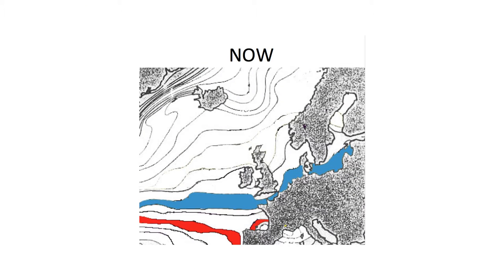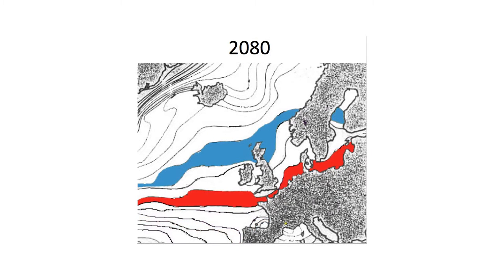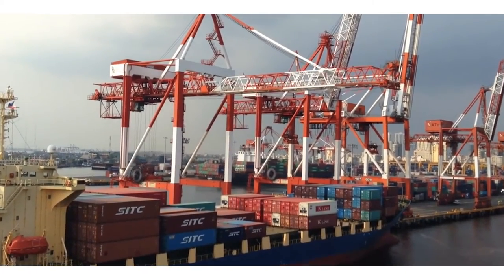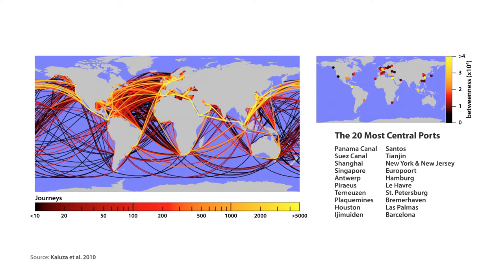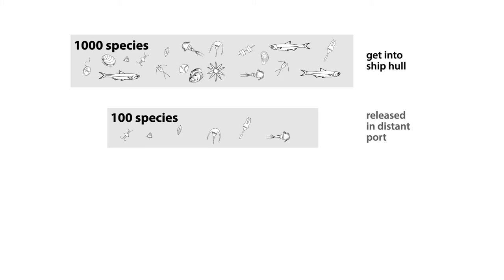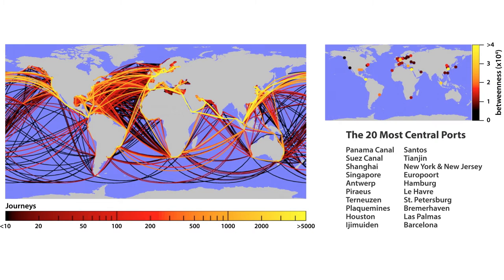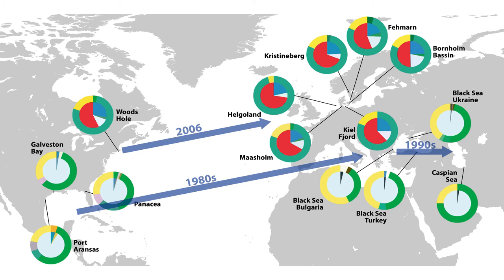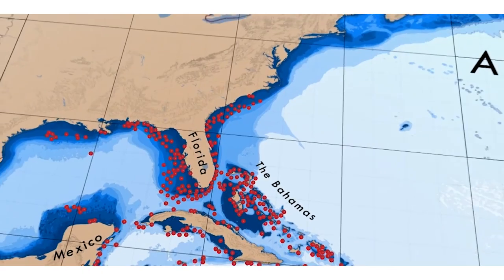OceanMOOC | 4.4 | Alien Species Migrations and Range Shifts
Please Note: If you are interested in our MOOC "One Planet -One Ocean: From Science to Solutions", then you are in the wrong place. Please join the course (free of charge)) for more information.